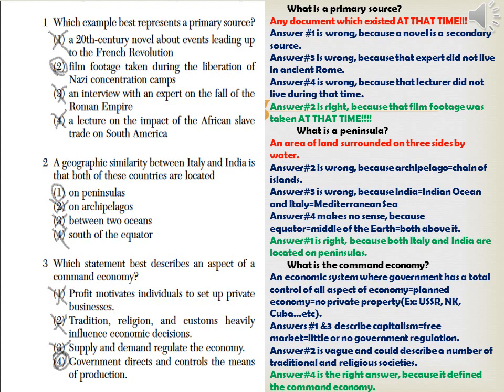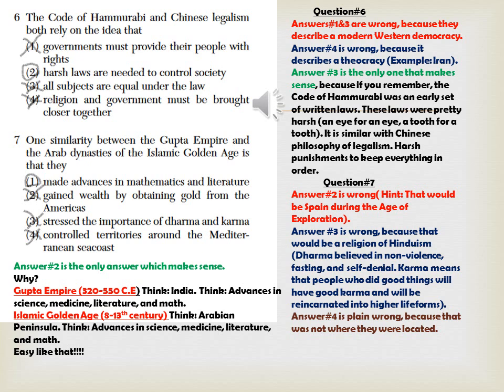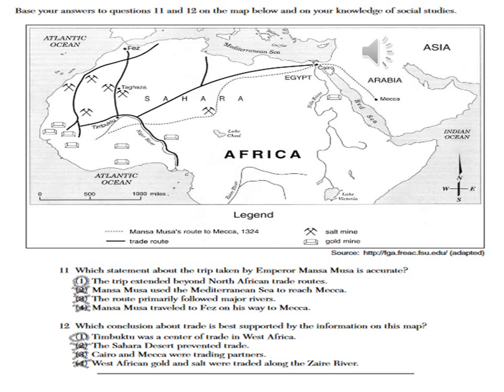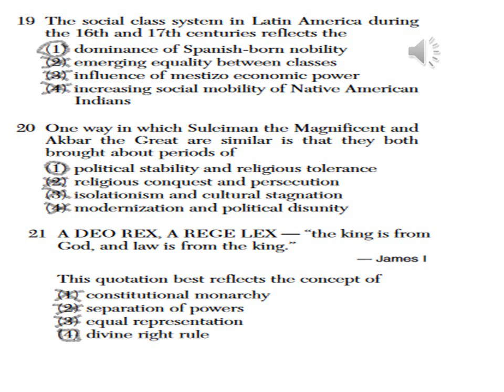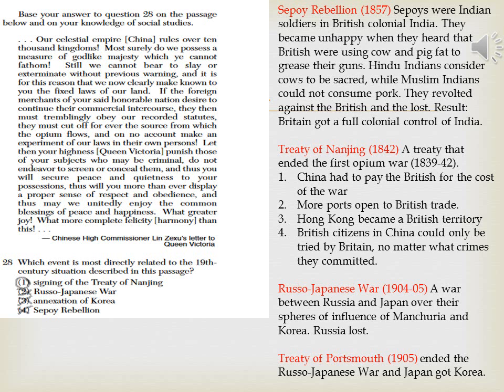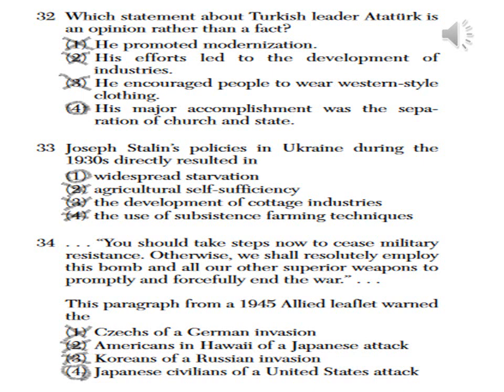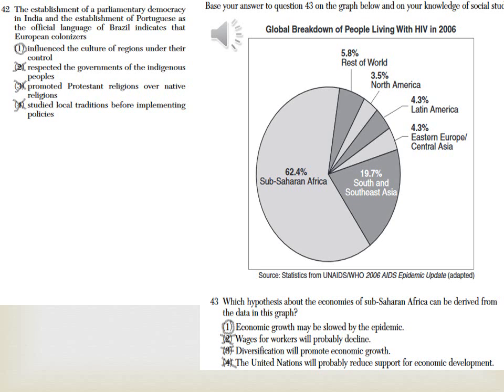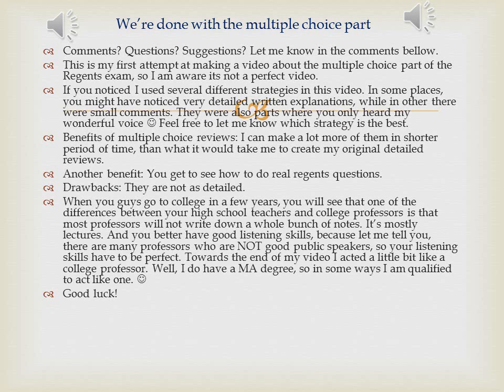Global History January 2010: Multiple Choice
This review will cover the multiple choice part of the January 2010 Global History and Geography Regents.

This is my first attempt at making a video about the multiple choice part of the Regents exam, so I am aware its not a perfect video.
If you noticed I used several different strategies in this video. In some places, you might have noticed very detailed written explanations, while in other there were small comments. They were also parts where you only heard my wonderful voice :)

Feel free to let me know which strategy is the best.

Benefits of multiple choice reviews: I can make a lot more of them in shorter period of time, than what it would take me to create my original detailed reviews.
Another benefit: You get to see how to do real regents questions.
Drawbacks: They are not as detailed.

When you guys go to college in a few years, you will see that one of the differences between your high school teachers and college professors is that most professors will not write down a whole bunch of notes. It’s mostly lectures. And you better have good listening skills, because let me tell you, there are many professors who are NOT good public speakers, so your listening skills have to be perfect. Towards the end of my video I acted a little bit like a college professor. Well, I do have a MA degree, so in some ways I am qualified to act like one :).

Good luck!